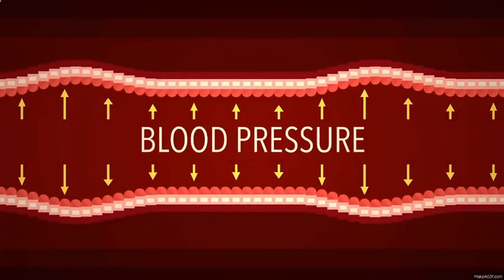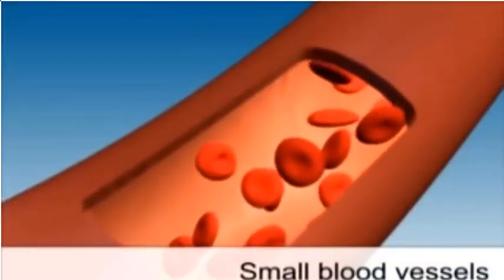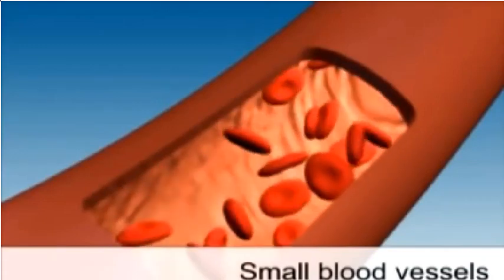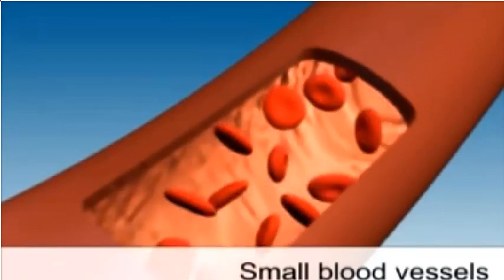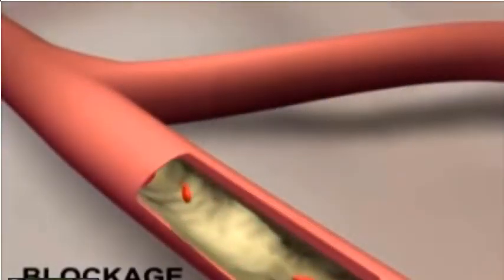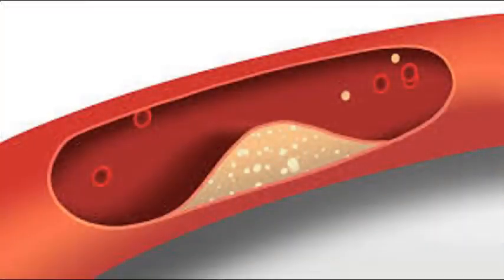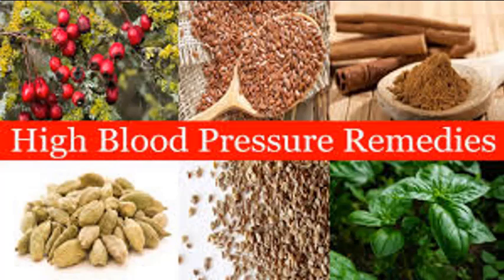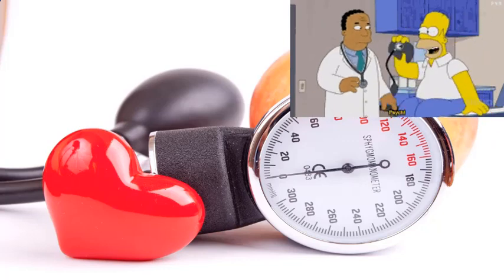How to prevent hypertensive crisis? What does hypertension medication do?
Atherosclerosis
With a high blood pressure, the pressure on the vessel walls is greater than normal. As a result, the walls of the blood vessels can eventually be damaged; this process is called atherosclerosis (artery disease). Atherosclerosis often starts first in the smaller vessels of the body. If the vessels become damaged and narrow, it becomes more difficult for the heart to pump blood through the vessels.

what medication is used to treat hypertension

The heart gets more to endure and this can have consequences for the proper functioning of the heart. Increased blood pressure gives an increased risk of cardiovascular diseases, such as a heart attack or a stroke, in the long term. Kidney diseases, retina damage and diseases of the urinary tract can also occur.

how to prevent hypertensive crisis?

what does hypertension medication do?

90-95% of patients with hypertension have primary or essential hypertension. The diagnosis of primary hypertension is often made when no clear cause for high blood pressure can be demonstrated. We speak of secondary hypertension if there is a cause for high blood pressure. The high blood pressure is then a consequence of an underlying condition, for example a kidney disease, a narrowing of a renal artery or a disrupted action of one of the hormone glands. In general, the higher the blood pressure, the greater the chance of secondary hypertension. And the younger a person is, the more chance of secondary hypertension. Sometimes certain medicines such as the contraceptive pill, anti-inflammatory painkillers, corticosteroids or antidepressants can cause high blood pressure. Pregnancy hypertension may occur during pregnancy.

Genetic predisposition

There are known risk factors that can play a role in hypertension. In addition to hereditary predisposition (familial burden with cardiovascular diseases), this is a low birth weight, smoking, overweight, use of too much alcohol, sugar and / or salt, too high a cholesterol level, lack of exercise and stress. Diabetes mellitus (diabetes), kidney disease and pregnancy can also increase blood pressure. Increased blood pressure is rare in children. At young and middle age, more men than women suffer from high blood pressure.

how to cure hypertension?

what is pulmonary hypertension symptoms?

High blood pressure rarely causes symptoms. Complaints that occur include headaches, especially in the morning in mind. Dizziness, light-headedness and ringing in the ears also occur. An extremely high blood pressure - a hypertensive crisis - is often directly associated with headaches, shortness of breath, problems with vision and / or dizziness.

Even though people generally do not notice a lot of hypertension, in the longer term high blood pressure is very harmful to the body. When in doubt, people are therefore advised to measure blood pressure (or have it measured). A preventive blood test can ensure that any disorders are brought to light at an early stage.

how to treat hypertension?

Hypertension can not yet be cured, but good results are achieved with current treatments. The aim of the treatment is to reduce the high blood pressure to a normal level. This treatment can consist of adjustment of the lifestyle (healthier eating, losing weight, reduced alcohol consumption and smoking), whether or not combined with blood pressure lowering medication. These will usually be taken for a long time.